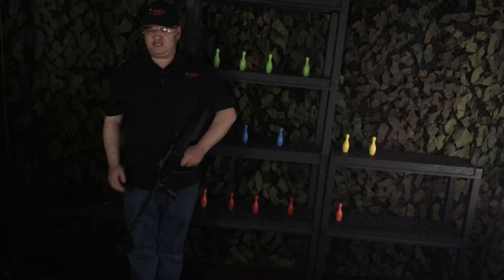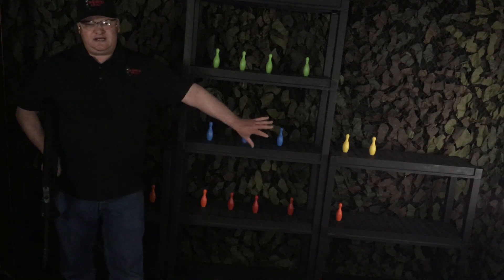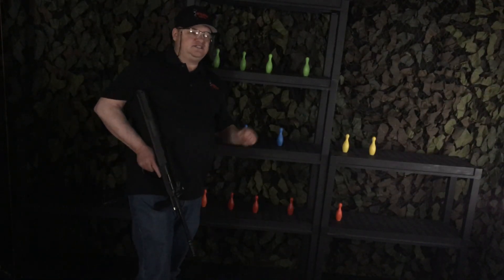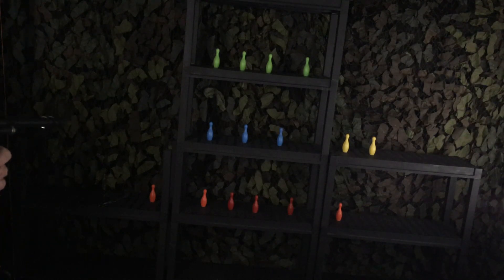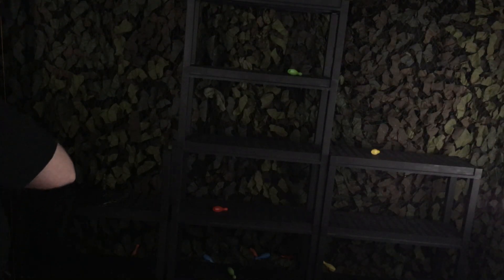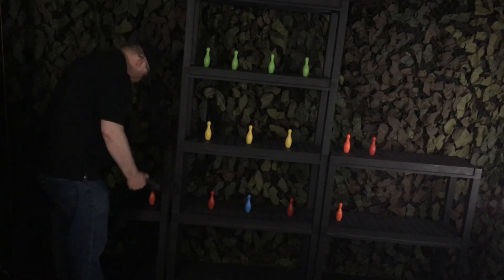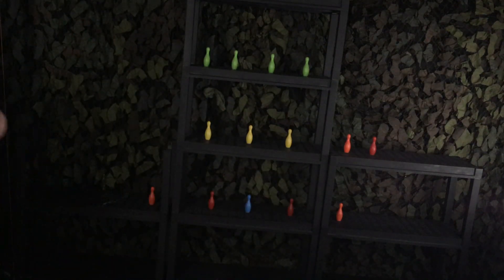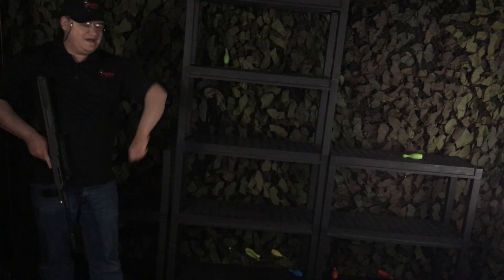Fun Airsoft team shooting challenges Day3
This is one of the all-time best setups for easy Fun Airsoft team shooting challenges on YouTube. If you are a Airsoft gaming enthusiast you have to see this set up

In this video, I’m going to show you Fun Airsoft Rifle Training you can complete with me within the confinements of your home. These drills will hit your weaknesses in your skills, forcing them to improve and making you a force on the field.

Whether your goal is to build proficiency with Airsoft team practice or look Airsoft tacticool on the field you don't necessarily have to ever step foot in an expensive custom range. However, to be effective in accomplishing your goals, you must take advantage of the Shooting Practice For Airsoft Players videos if you want to know How To Get Better At Airsoft. This channel will get you where you want to be!

Shooting Tips For Airsoft Players is perfect for doing at home. You will not only be doing multiple tactical reloads you will do many other tactical exercises. The training tips for airsoft players videos will also be working to improve your skills in a fun way. Do not give up on improving your skills for Airsoft regiment you belong to.

This Fun Airsoft training session is designed for in house. Airsofters Training with the mindset of improving with each Regiment Airsoft shooting challenge will reach their goals on How do play better at airsoft. Reach your goals in only in 10 minute practice sessions. You don't need  excessively long Fun Airsoft Rifle Drills, the secret for doing much better during an airsoft tactical setting is consistency, a few practice sessions per day.  This selection of Simple,Stupid Airsoft Shooting Challenges are designed to start out as fun and easy then progressing to be more and more difficult and realistic.

COMPLETE this 10 min Training Tips For Airsoft Players, do it multiple times or try multiple videos until you become more proficient in the fun skill practice this week.

At home airsoft training using household (basic) items

Whether you're a beginner to the Airsoft sport or at the intermediate Airsoft tactical level, you can use this Fun Airsoft Shooting game to start practicing your Tactical simulation skills. All you need is inexpensive clip together shelving and a few toys from your local dollar store. If you have the more experienced drop down targets and BB bullet traps that’s even better, if not you can still try out these Airsofter training videos.

Grab your favourite Fun Airsoft Targets to see what you can do in this weeks practice session.

You can try various Airsofting Shooting Techniques this week, Grab your gear and practice the way you play!

This is how Airsofters Training with their gear can improve without a crazy training schedule! Simple, fun target practice is the key.  Today we will introduce you how you can get better at airsoft and become a danger on the field. Always be continuing on your path to improving your skill one video at at time. Replay the practice sessions you didn't perform perfect on, This will be a lot of fun trying to improve your skills with other members of your airsoft regiment and friends.

Are you sure at the next Airsoft tactical game you will become the player the other team fears? With these fun airsoft practice games you will sure to have the skill level to make that happen!

In today's video, I take you through a full airsofter shooting range practice game. This training session will help you improve your accuracy and lessen the time to engage a target. Speed and accuracy is essential in a Airsoft tactical simulation for all members of the team, and by using this training session, you can increase your speed and accuracy.

Ever since our first video members of the Regiment have demanded that we profile many of the unique field equipment that we have to offer. Updates are planned and filming much more detailed videos which includes the best equipment in the game of airsoft.

Questions, Answers and general statements we always hear.

Q- You say you have been in the Airsoft industry for over 20 years, that’s impossible, Airsoft has only been around for  "X" years.
A- Regiment Airsoft has been around for longer than most people have heard of Airsoft.

Q- Why haven't I never heard of you?
A- Because over the last 15 years we have been doing mostly Military contracts and exclusive invite only public events.

Q- How can I get to an exclusive event?
Invites are currently by private message only. You can't buy tickets publicly.

Q- What soft are you using in the early videos?
A- Tokyo Marui Steyr AUG - police model - original version.

Q- Why don't you profile the cool stuff you have at your field.
A- We are currently improving many of the field only items to GEN2/3. We don't want to make videos of old equipment.